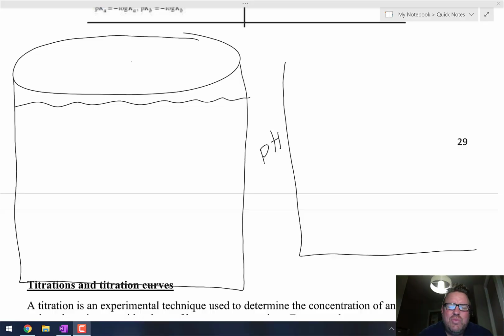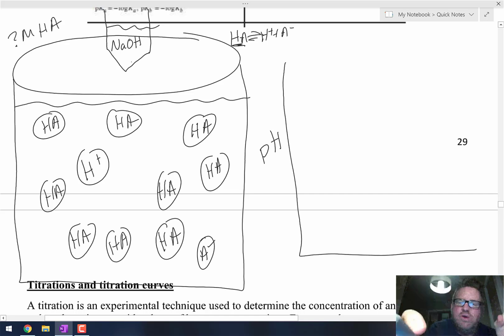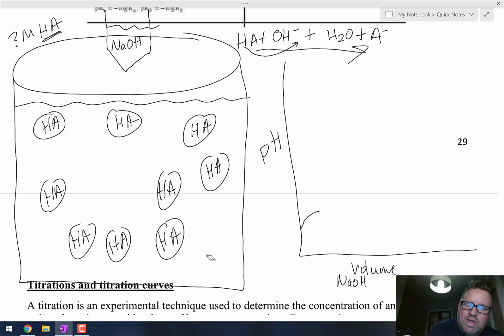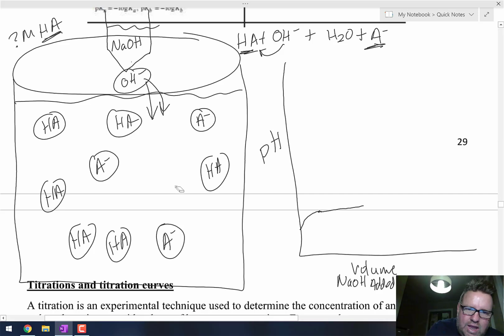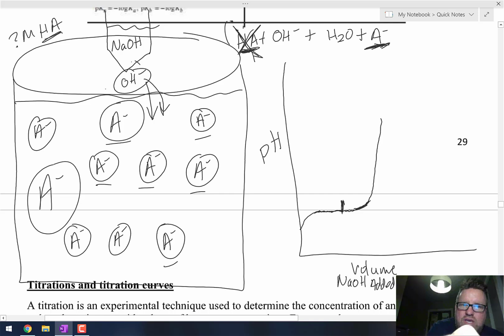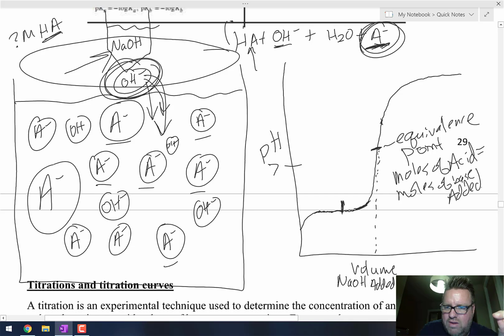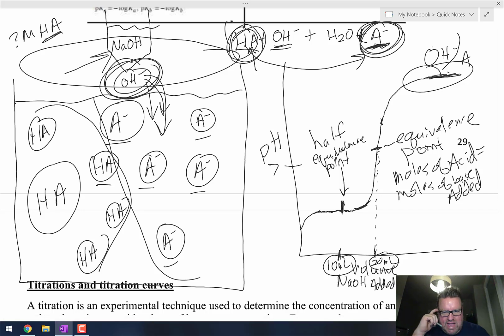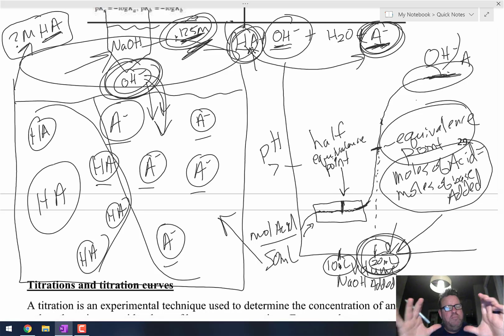Unit 6-2 Lesson 10 - Introduction to Titrations